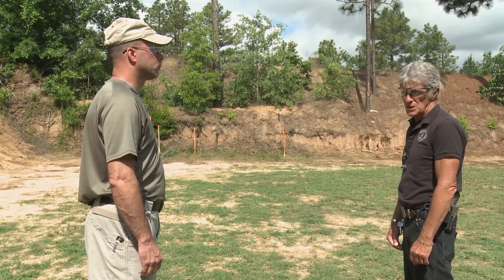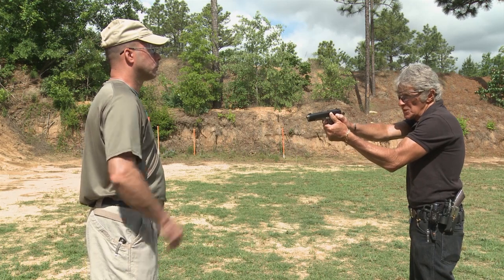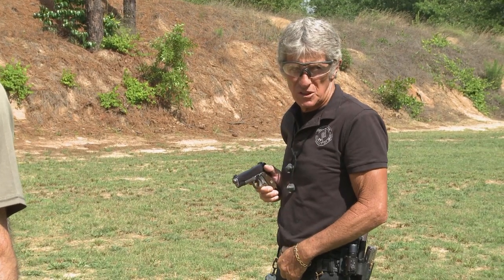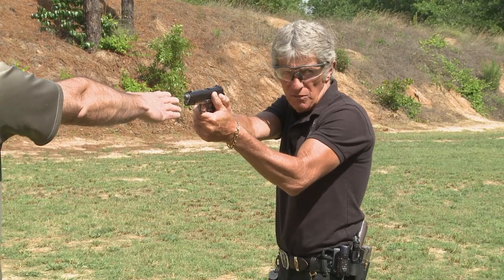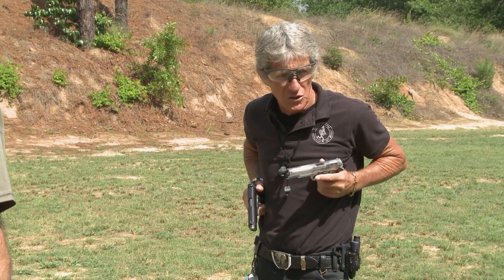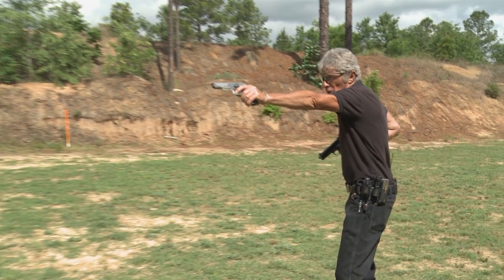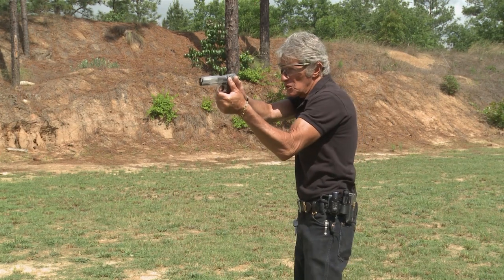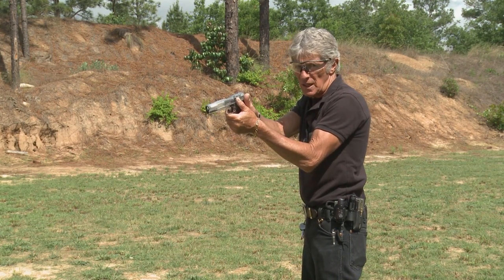Louis Awerbuck Pro-Tip: Close Quarters / Two-Gun Carry